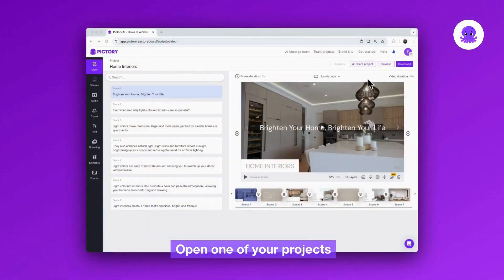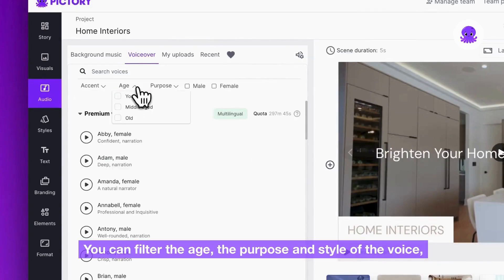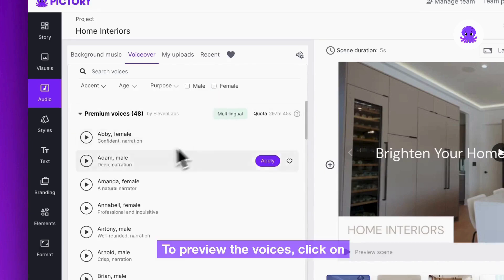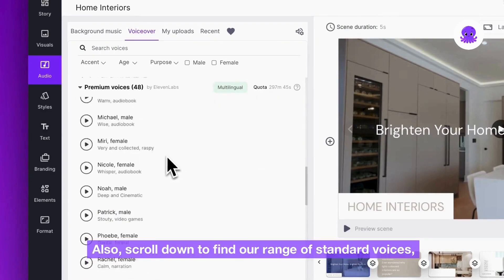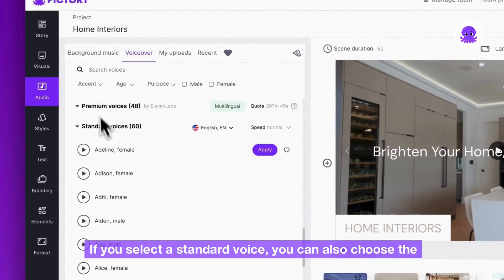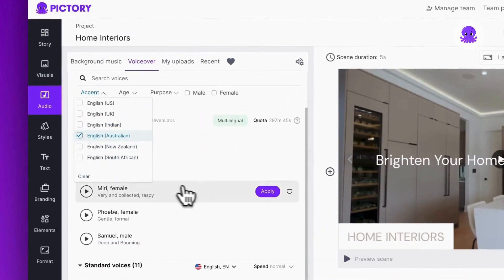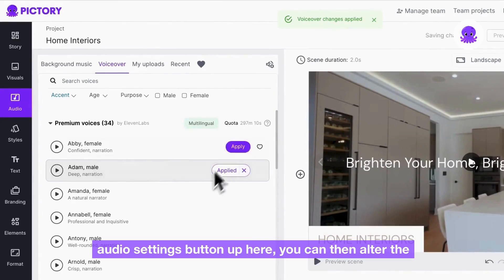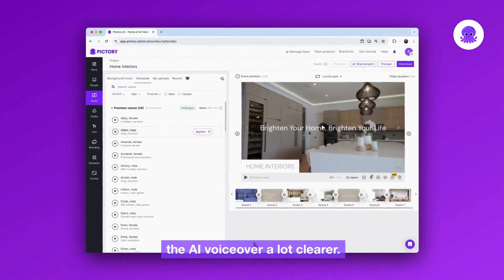Professional AI Voiceovers for Your Videos | Easy Step-by-Step Tutorial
In this video, Charlotte will guide you through the process of adding and customizing AI voiceovers for your videos.

Learn how to select the perfect voice to match the tone and style of your video, and optimize audio settings for the best results!🚀

What Charlotte will cover:
✨Accessing Voiceover Options: Open one of your projects and head to the audio section, then select Voiceover.
✨Premium Voices: Explore our range of premium voices, available in both male and female options.
✨Accents: Choose from various accents to match your video's style.
✨Filters: Filter voices by age, purpose, style, and gender.
Previewing Voices: Click the play buttons next to each name to preview the voices.
✨Standard Voices: Scroll down to find our range of standard voices, which can also be filtered by country.
✨Speed Adjustment: Choose the speed of the standard voices for perfect timing.

and more!

✅VIDEO CHAPTERS
00:00 Introduction
00:13 Accessing Premium ElevenLabs AI voiceovers
00:36 Standard AI voiceovers
00:49 Filtering AI voiceovers by accent
01:00 Applying a voiceover and adjusting the volume